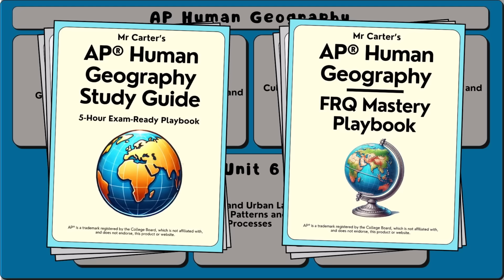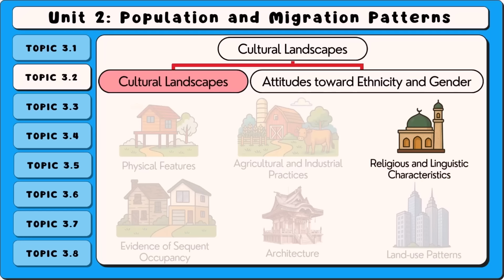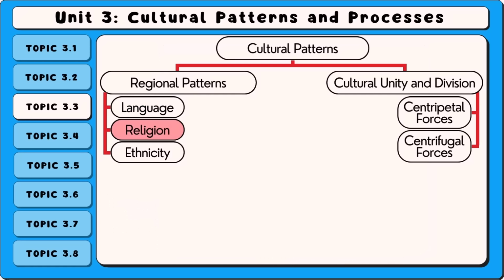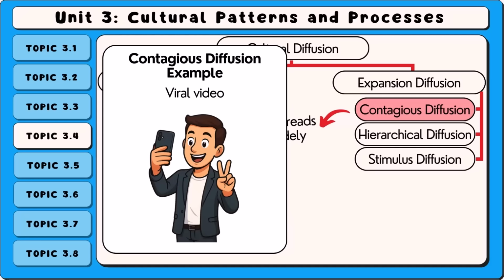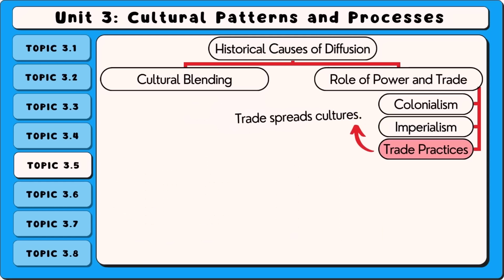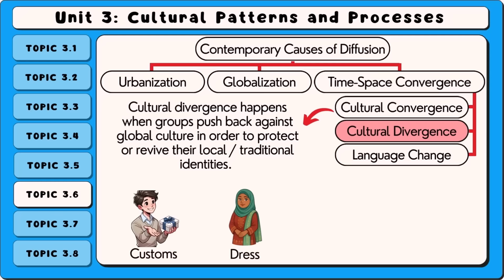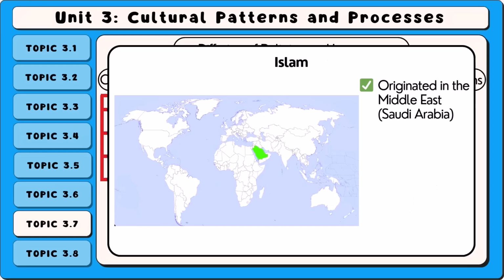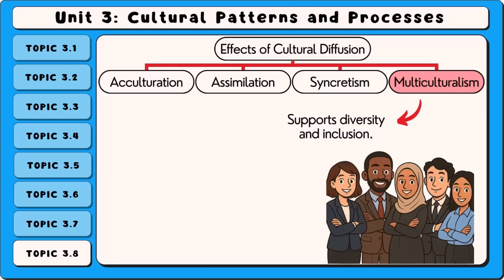AP Human Geography Unit 3 Review (38-Minute Study Session) - Mr Carter's Guides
Struggling with AP Human Geography Unit 3? This comprehensive review covers everything you need to know about cultural patterns and processes to crush the AP exam.

In this video, we break down all the key concepts from APHG Unit 3, including cultural landscapes, diffusion, and the role of religion and language in shaping human societies. Whether you're studying for the AP Human Geography exam for the first time or refreshing your knowledge before test day, this unit 3 study guide will walk you through the most important ideas in a clear, easy-to-follow format.

We cover the major themes that show up repeatedly on AP Human Geography Unit 3 free response questions and multiple choice, so you'll feel confident going into your AP test. From cultural hearths and the spread of innovation to the political and social impacts of religion and ethnicity, this video has you covered.

Perfect for last-minute AP exam prep or an early semester review of human geography unit 3 concepts.

Chapters
0:00 Unit 3 Cultural Patterns and Processes
0:30 3.1 Introduction to Culture
5:08 3.2 Cultural Landscapes
10:18 3.3 Cultural Patterns
14:31 3.4 Cultural Diffusion
17:46 3.5 Historical Causes of Diffusion
22:39 3.6 Contemporary Causes of Diffusion
28:14 3.7 Diffusion of Religion and Language
35:09 3.8 Effects of Cultural Diffusion